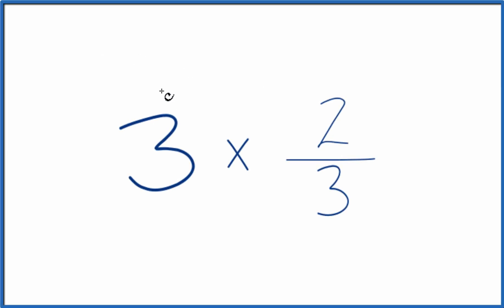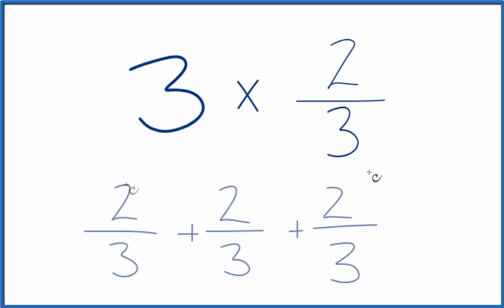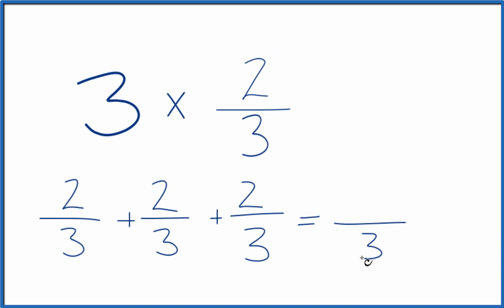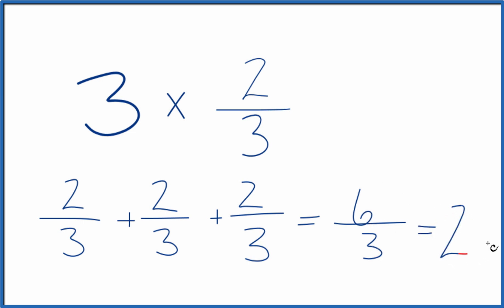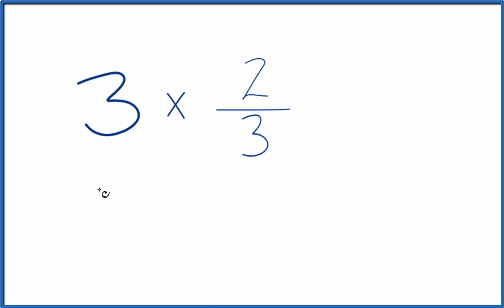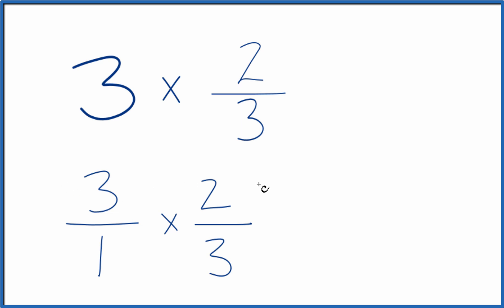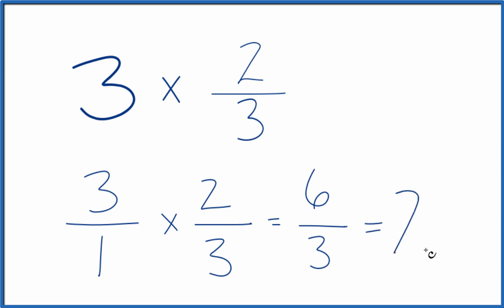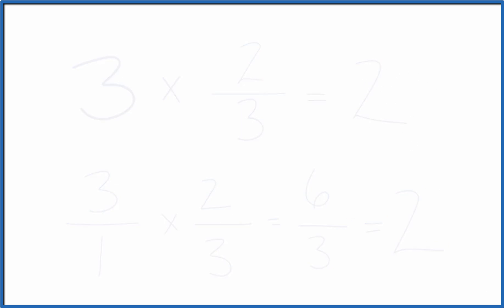3 times 2/3 (Three times Two-Thirds)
3/1  x   2/3

We end up with 6/3 which we can simplify to 2/1 or just 2.